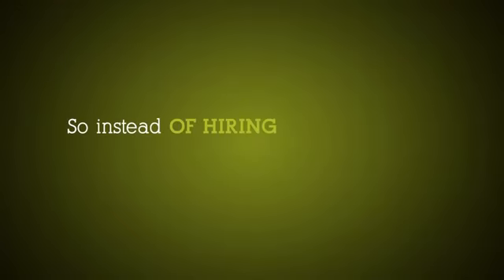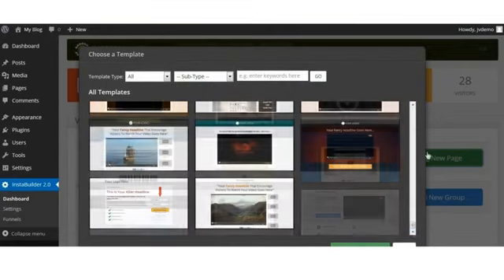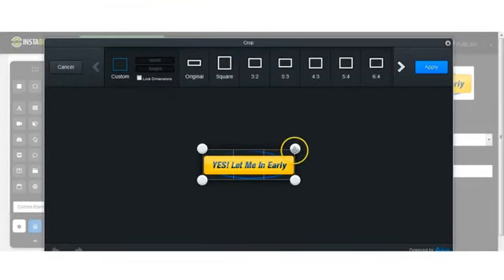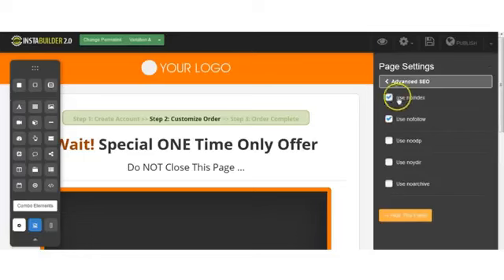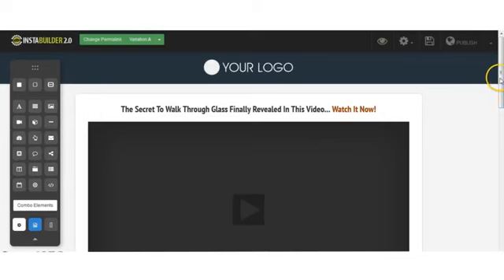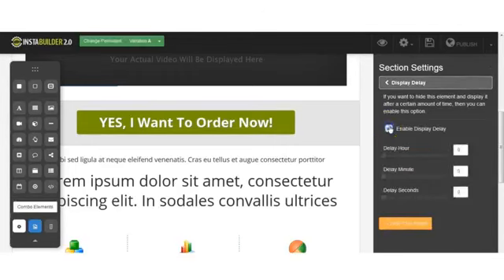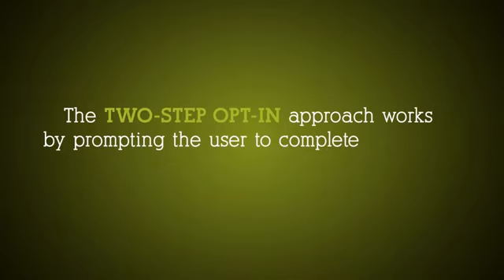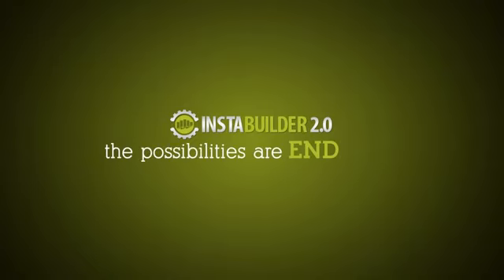Instabuilder 2 0 Wordpress Plugin Copy And Paste Website Builder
And Unlike Our Competition You Have Full Control Over Your Sales Funnel.